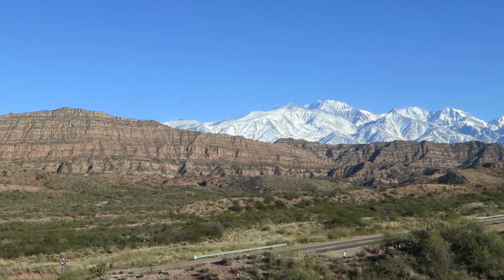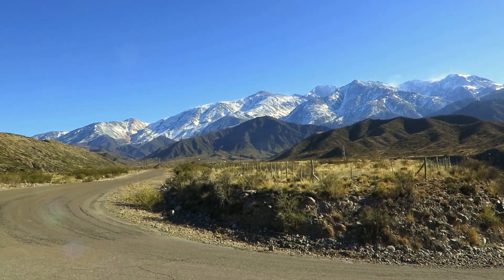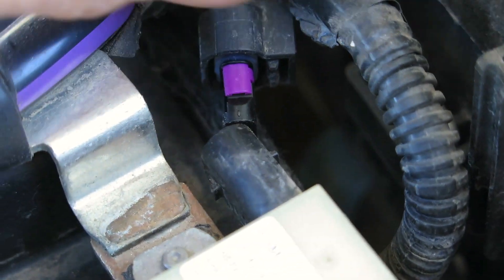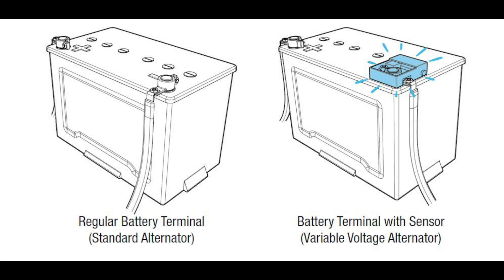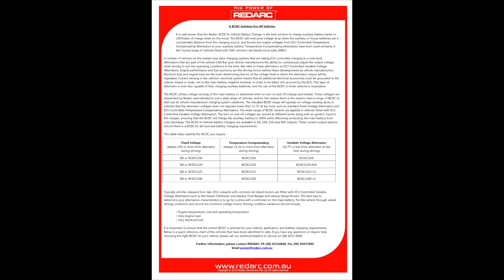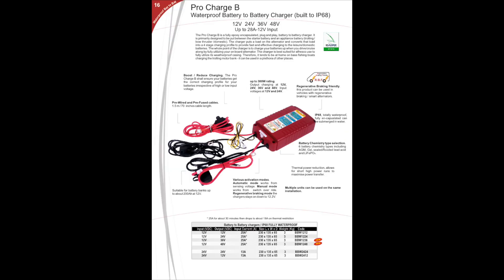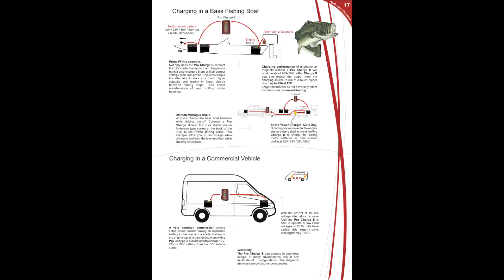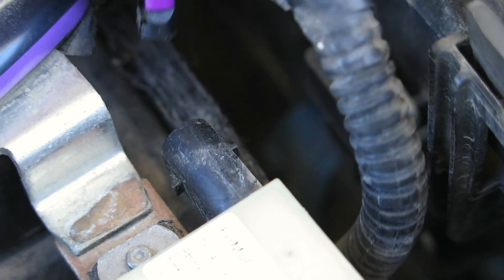Testing a simple smart alternator hack on 2015 Ford Ranger T6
Follow me as I head up to the Andes to 3000 m (10,000 ft) to test a simple hack that returns the smart alternator to its fixed-voltage mode. I will also give you a heads up on the up-coming overland trip to Peru and Bolivia.

The hack consists of disconnecting the sensing cable from the battery negative terminal to fool the computer and to switch the alternator to its fixed-voltage mode. NOTE that I am not recommending this hack. I am just testing it for myself. Apply it at your own risk!

The truck is a 2015 Ford Ranger T6 single-cab 4x4 2.2L Turbo-Diesel truck camper, fitted with a Tronador fiberglass hardtop. Inside the hardtop there is everything to cook, and sleep 2 people.